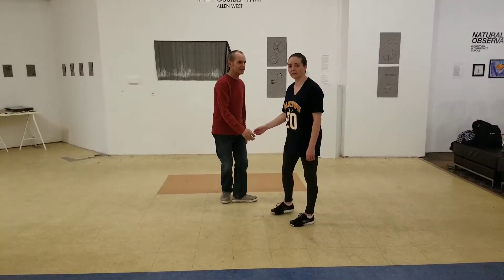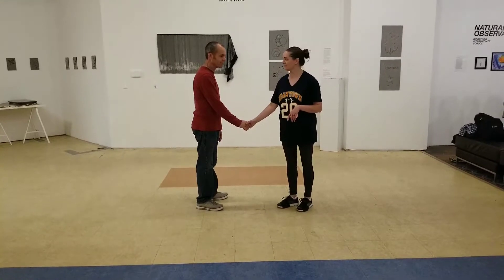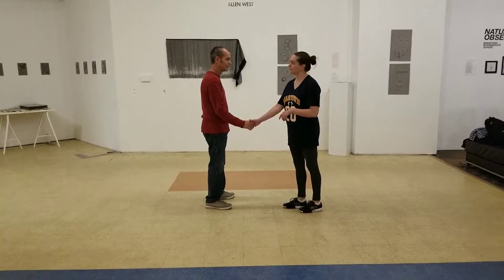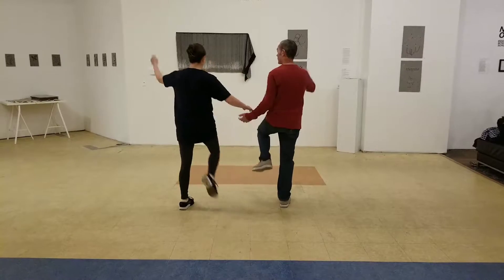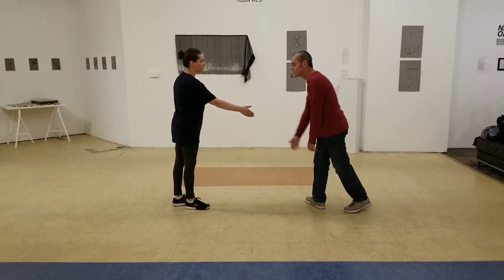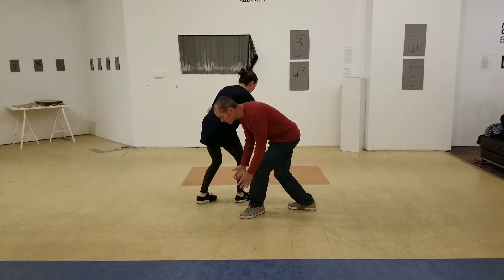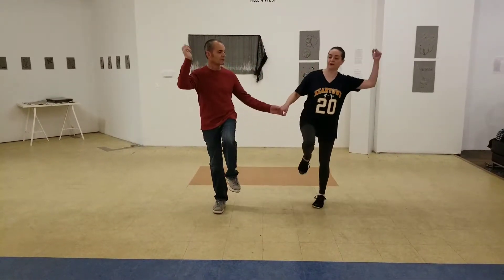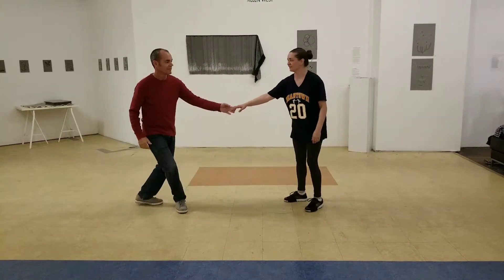A Class Recap 10/30/17 - Beginner Lindy Hop